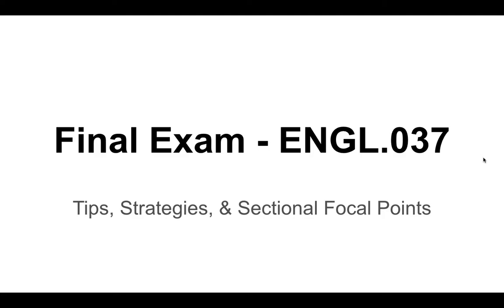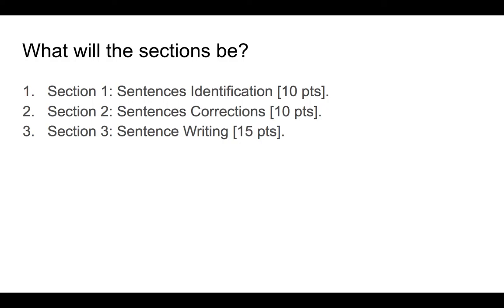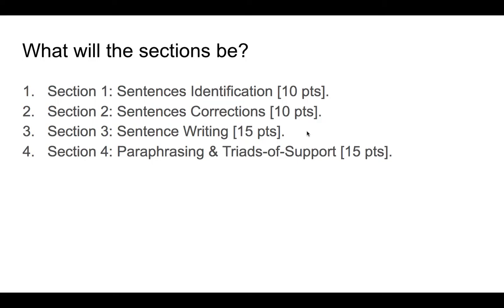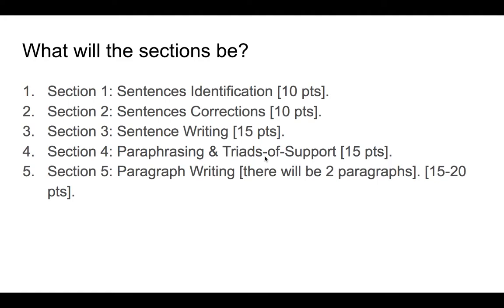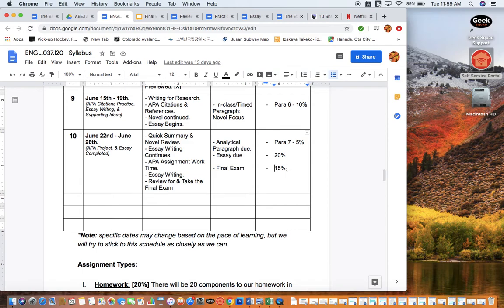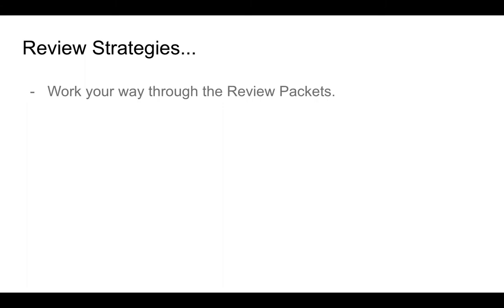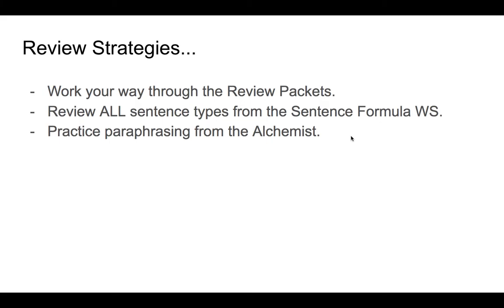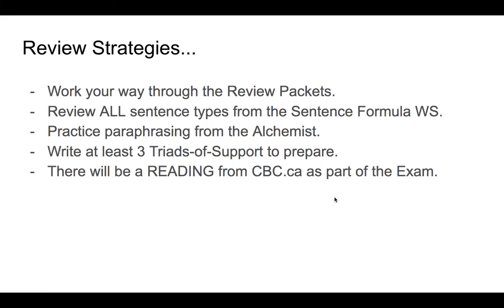Final Exam - Tips & Strategies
This quick video outlines what the contents of our Final Exam will be.